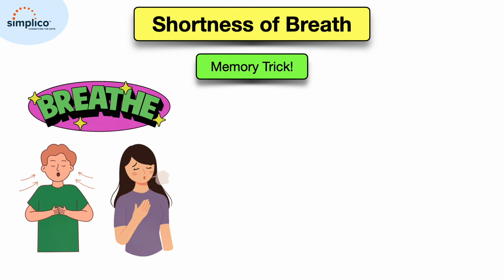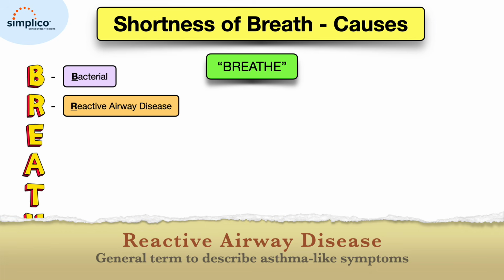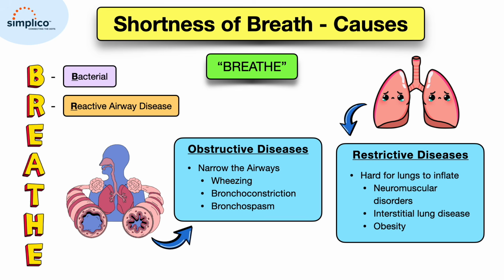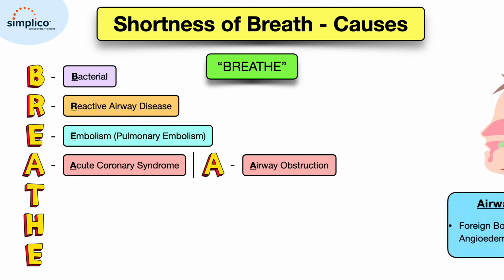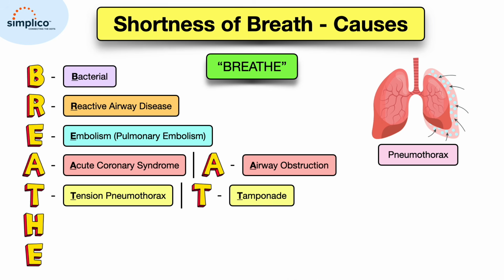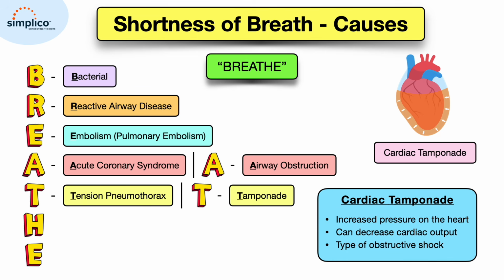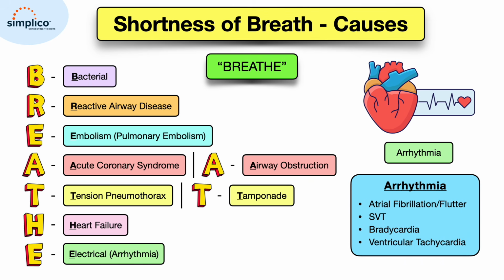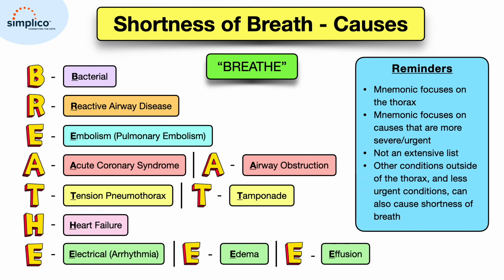Shortness of Breath Causes | MEMORY TRICK [Examples]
Shortness of breath causes and examples using a memory trick mnemonic. The reasons for shortness of breath (dyspnea) symptoms explained.

Timestamps:

00:00 Intro
00:13 Book
00:19 Memory Trick
00:28 Bacterial
00:52 Reactive Airway Disease
01:41 Embolism
01:53 ACS | Airway Obstruction
02:35 Tension Pneumo | Tamponade
03:44 Heart Failure
03:53 Electrical | Edema | Effusion
04:51 Outro